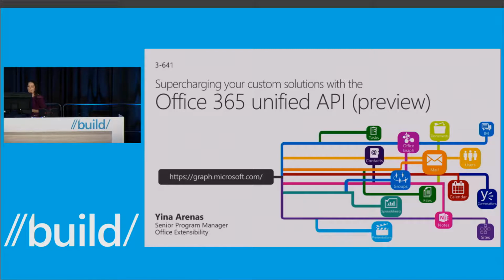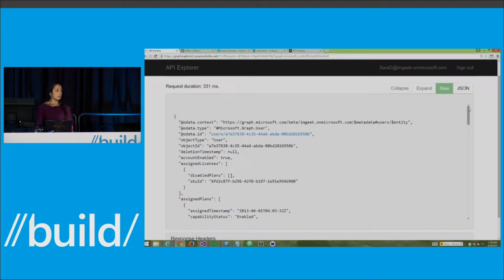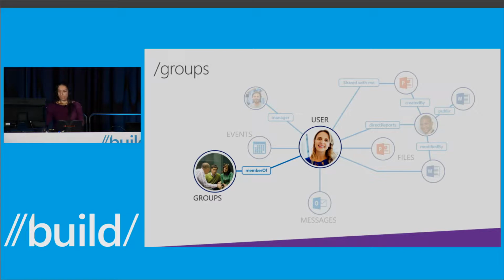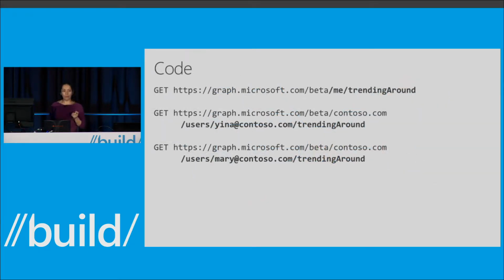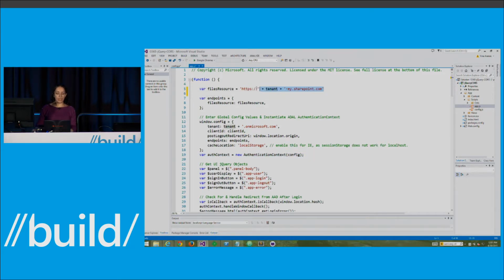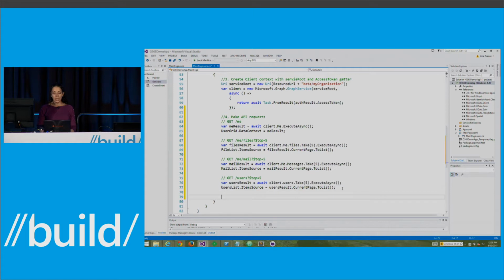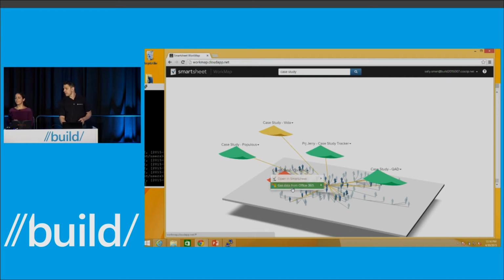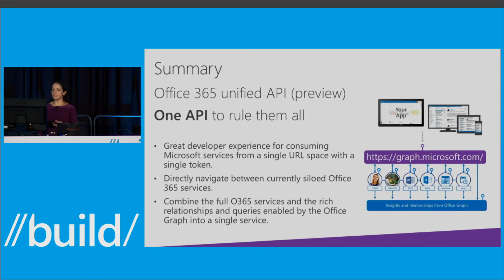Custom Solutions with the Office 365 Unified API Endpoint